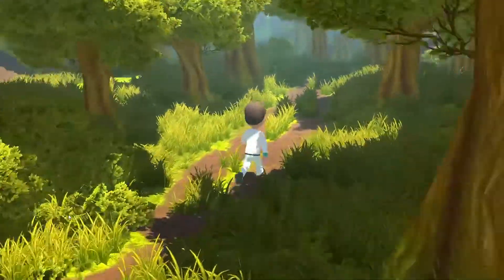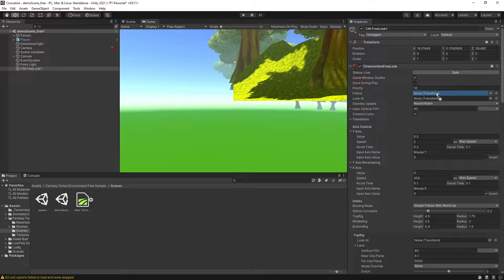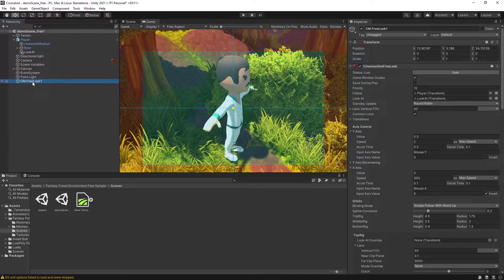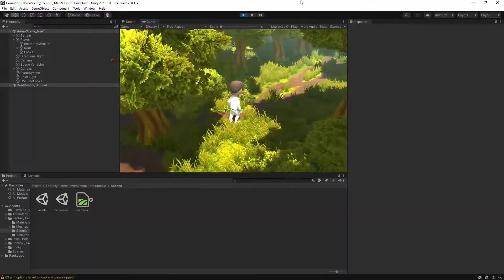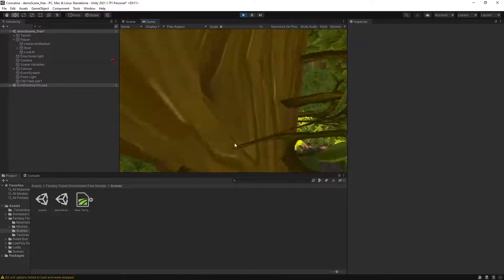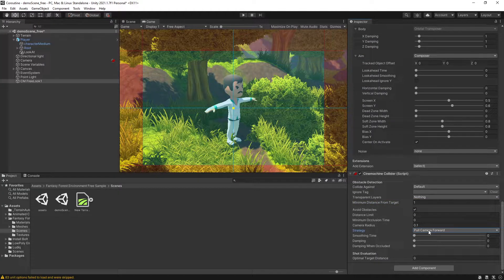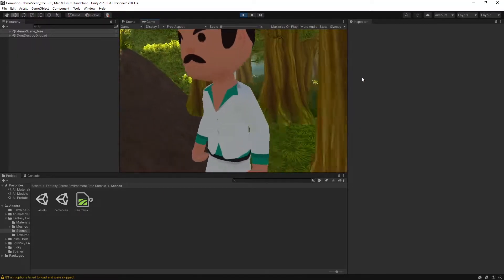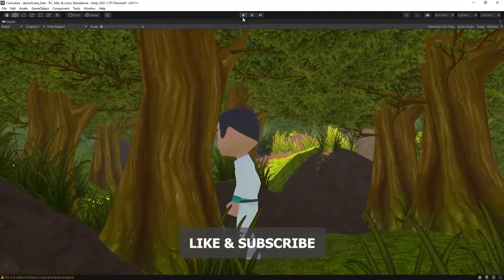Creating a Third Person Camera using Cinemachine Free Look in Unity that Avoids Obstacles (Tutorial)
A short video to get you started with adding a Camera Follow to your game with Cinemachine that avoids obstacles and lets you view your scene using the mouse!